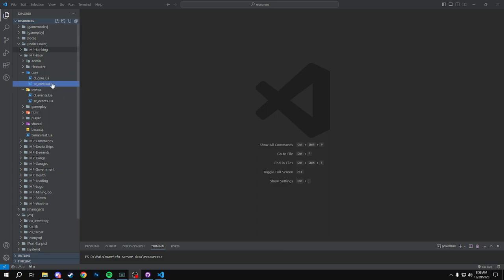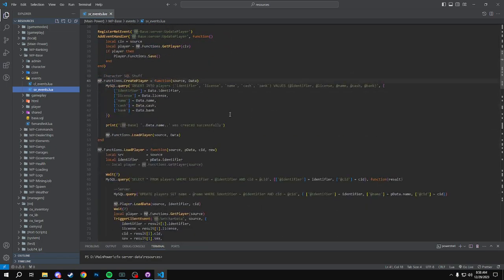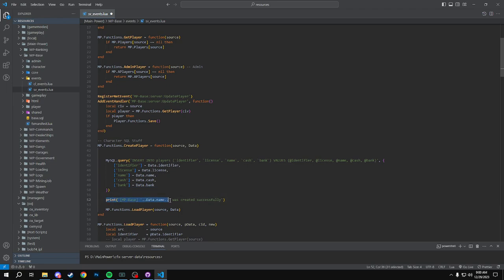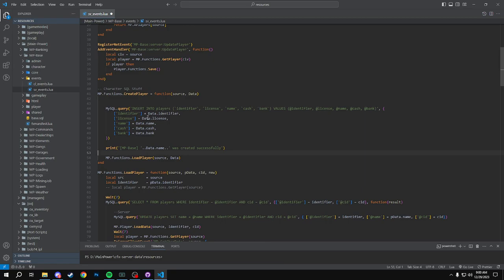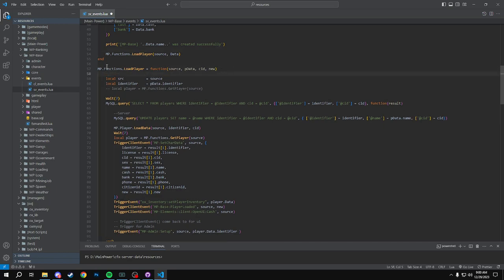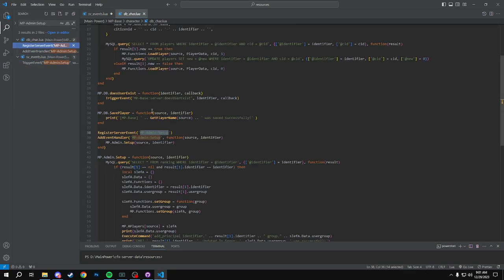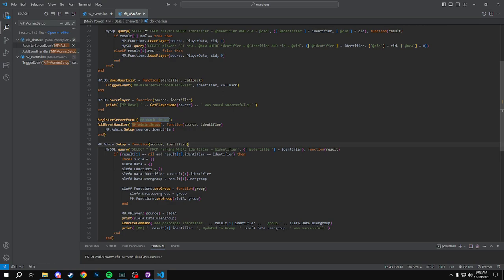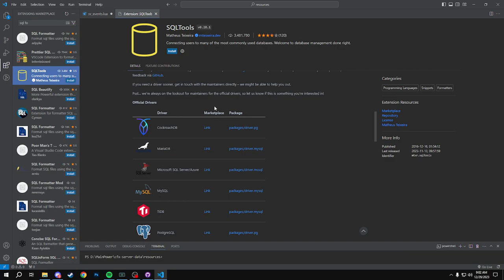Easiest Way to Solve Errors and Bugs in FiveM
This video: Easy ways to solve bugs and errors in fivem that will make you a better developer and problem solver.